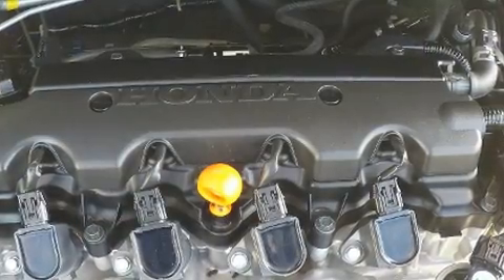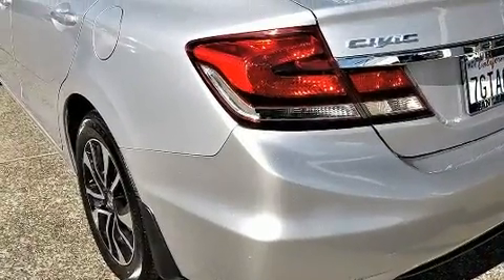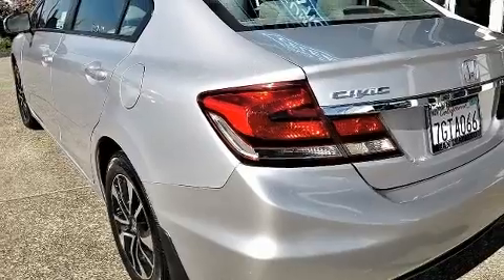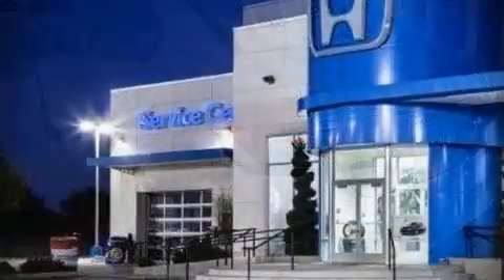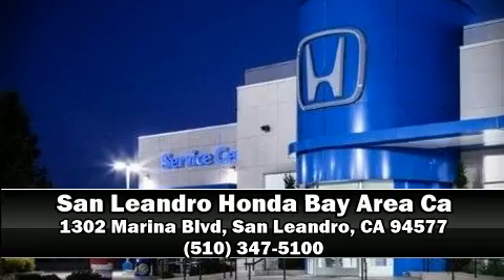Used Honda Civic EX in San Leandro, CA 94577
The Used Honda Civic With less than 30,000 miles on the odometer, this 4 door sedan prioritizes comfort, safety and convenience. Smooth gearshifts are achieved thanks to the 1.8 liter 4 cylinder engine, and for added security, dynamic Stability Control supplements the drivetrain. All of the premium features expected of a Honda are offered, including: 1-touch window functionality, variably intermittent wipers, air conditioning, tilt steering wheel, remote keyless entry, cruise control, and power windows. For drivers who enjoy the natural environment, a power moon roof allows an infusion of fresh air. Audio features include a CD player with MP3 capability, and 6 well positioned speakers. Honda also prioritized safety and security with features such as: dual front impact airbags with occupant sensing airbag, head curtain airbags, traction control, brake assist, a panic alarm, and 4 wheel disc brakes with ABS. This car was designed with safety in mind, allowing you to drive with even greater assurance. A Carfax history report provides you peace of mind by detailing information related to past owners and service records. We pride ourselves on providing excellent customer service. Stop by our dealership or give us a call for more information.